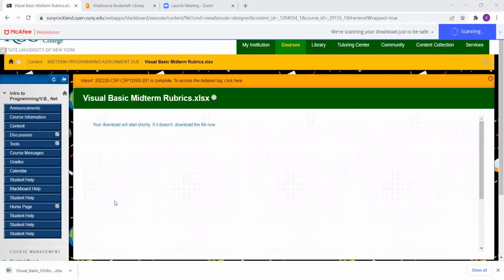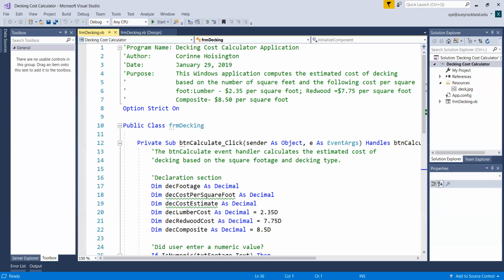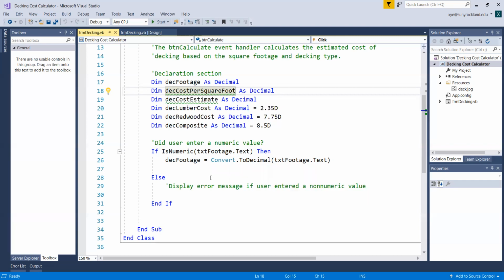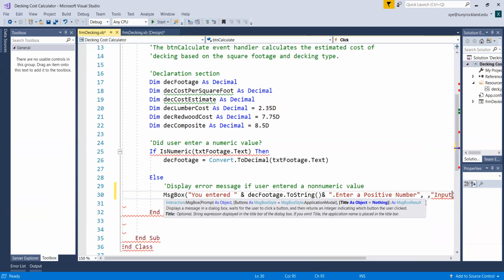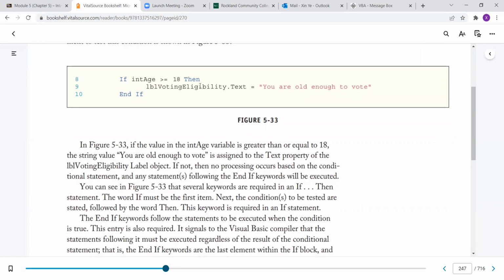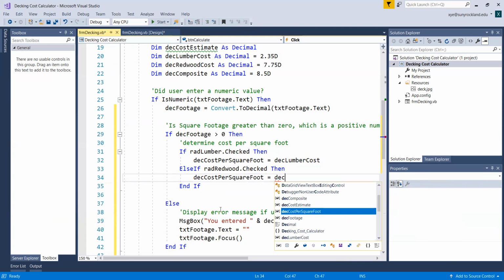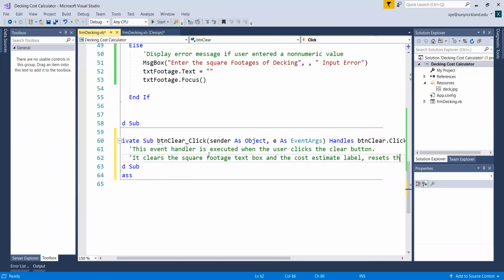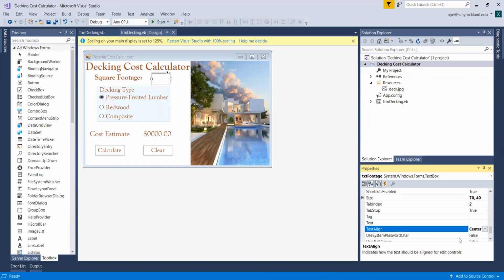Visual Basic -Part 12